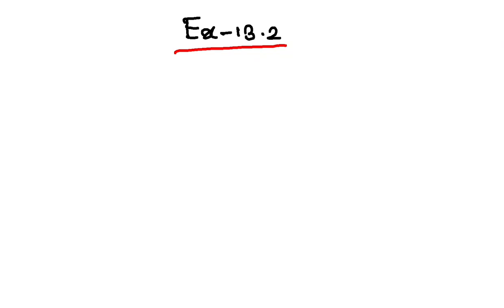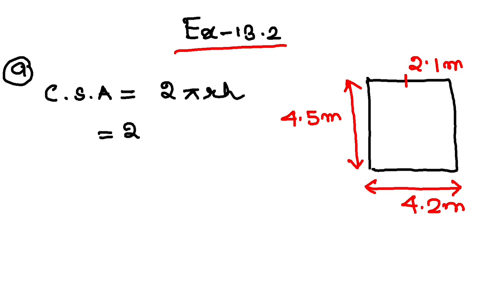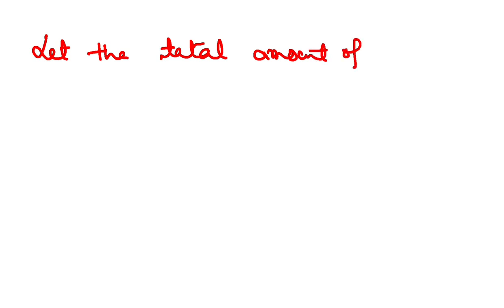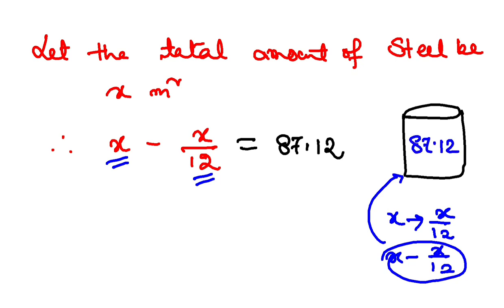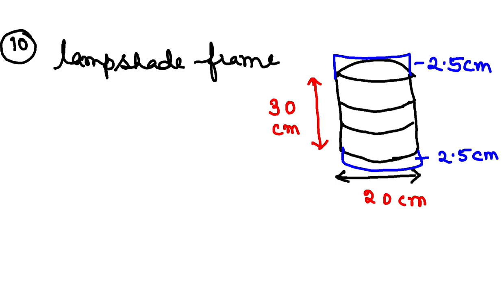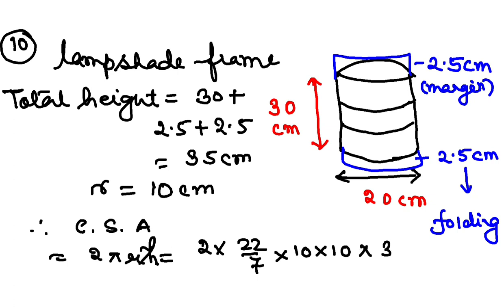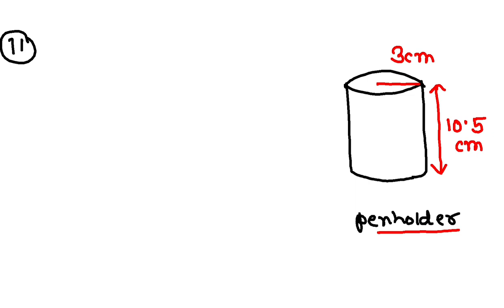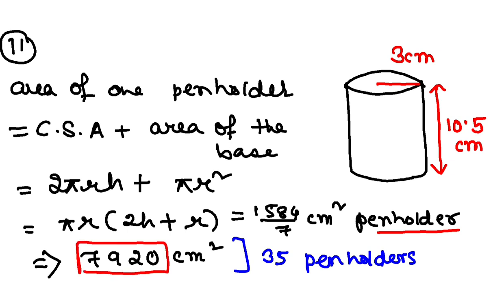Exercise 13.2 || Q9 to Q11 || Maths || Class 9